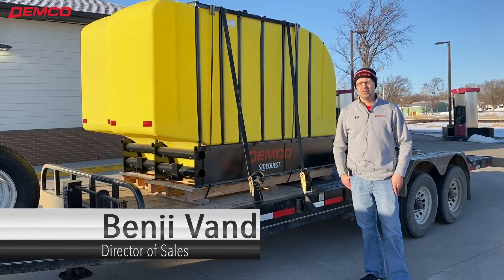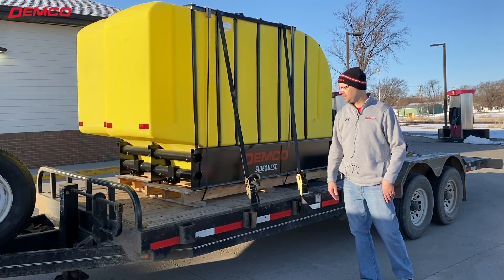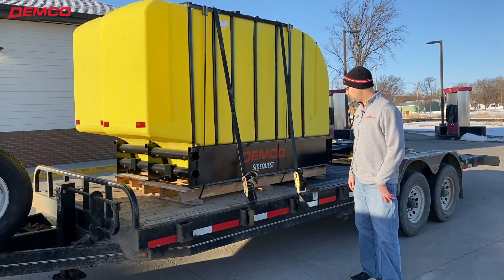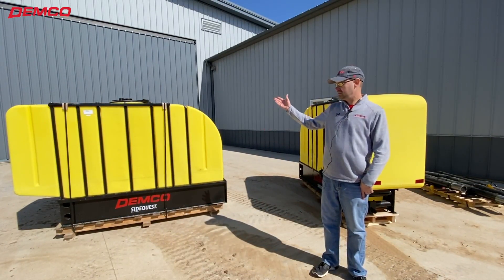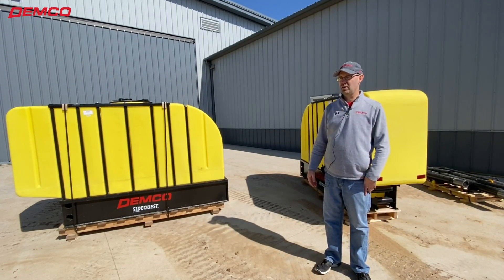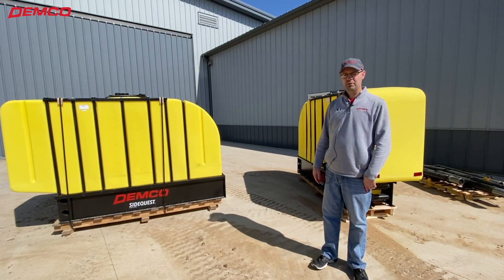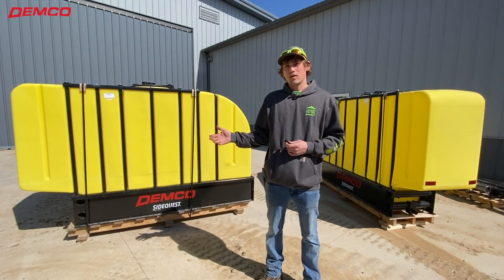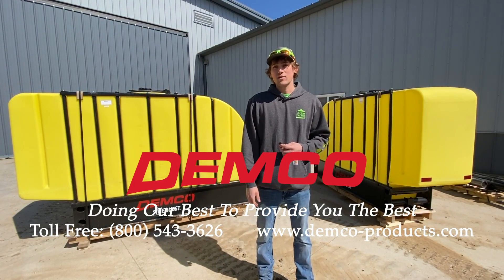Larson Farms: 1,000 Gallon SideQuest Tanks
Watch as we deliver Demco SideQuest tanks to Larson Farms! Are you Looking for John Deere RX Tractor Mounted Tanks?
Demco's new 1000 gallon tank design features an improved, redesigned system making your spraying operation more efficient! Demco SideQuest saddle tanks systems are the industry leader. The 1000 Gallon SideQuest consists of two 500 gallon high capacity side mount tanks. The SideQuest mounting design and location provide excellent operator visibility, reduce stress to the tractor, and deliver performance for your farming operation. SideQuest is the product to consider when applying fertilizer when planting. Add a Demco 3 point mounted boom for efficient, cost effective spraying. Demco SideQuest is a high quality, unique product designed to help improve efficiency and effectiveness in the field.
Demco's 1,000 SideQuest tanks come with a 16” fillwell and mount on an extended rear axle spindle to better distribute weight (75 percent to rear, 25 percent to front). Extended rear axle spindle mount allows weight to be shifted to the rear, relieving stress on the tractor's front axle and chassis. Units will fit on tractors with or without front duals. Rear duals are required. Demco's new 1000 gallon tank design provides better visibility - tanks are mounted longitudinal for superb visibility. Choose either high or low clearance for visibility and crop clearance. The 1000 gallon tanks also feature roll-away jack stands - for easy installation and removal (optional), a comfortable transport width - 16' 4" when straddle duals are set on 120" centers, and flanged fittings to provide leak free plumbing.